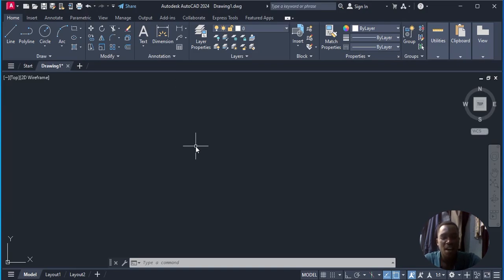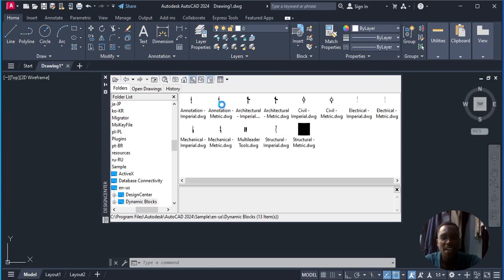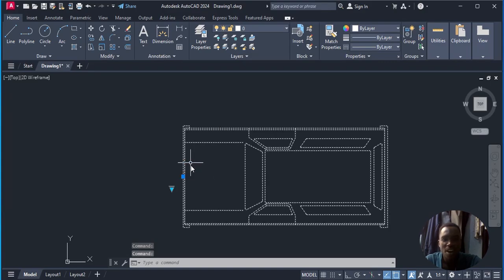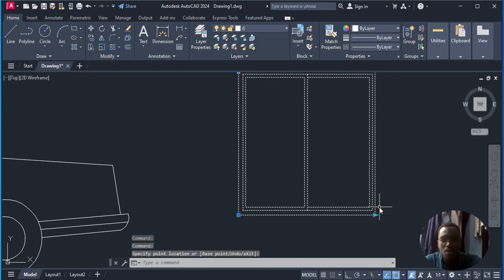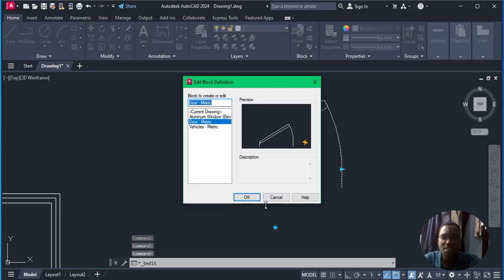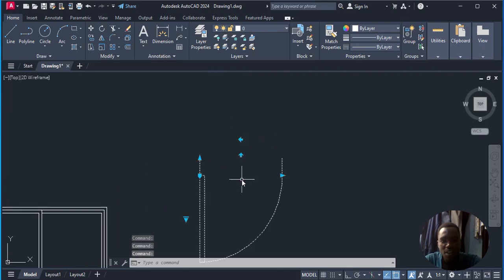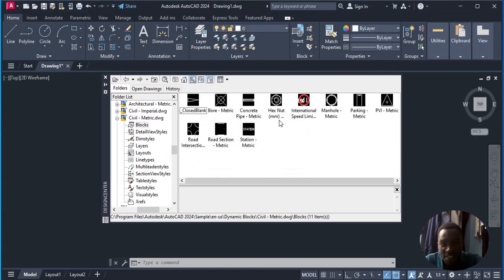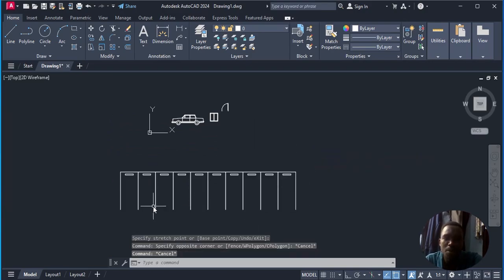How Dynamic Blocks Save you HOURS, AUTOCAD Magic !!!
Take your AutoCAD skills to the next level with Dynamic Blocks!
Tired of inserting the same block multiple times just to change its size, rotation, or visibility? With Dynamic Blocks, you can create smart, flexible blocks that adapt to your needs—saving you time, reducing clutter, and increasing drawing efficiency.

In this step-by-step tutorial, you’ll learn: ✅ What dynamic blocks are and why they matter
✅ How to add parameters like stretch, rotate, array, and visibility
✅ How to use the Block Editor
✅ Real-world examples to speed up your workflow

💡 Whether you're working in architecture, engineering, or construction—Dynamic Blocks are a game-changer.

🔧 Tools Covered:

Block Editor

Parameters & Actions

Test Block Function